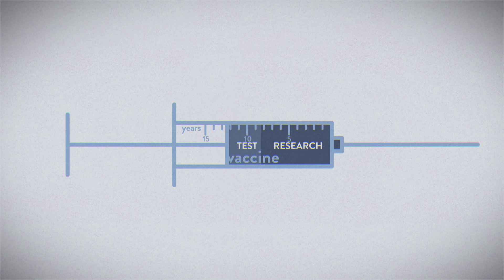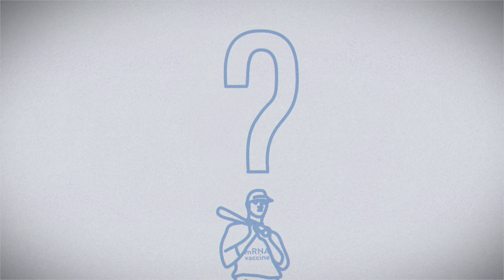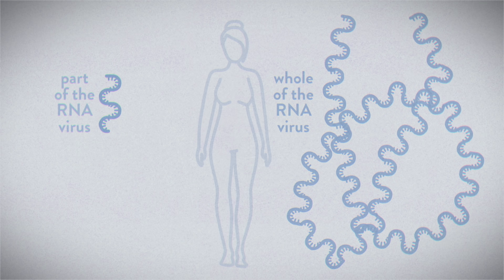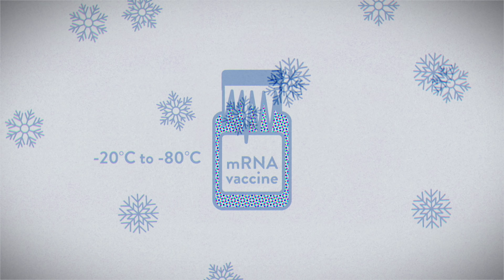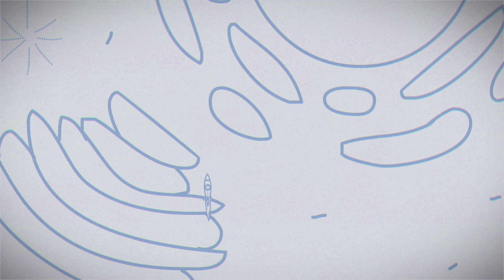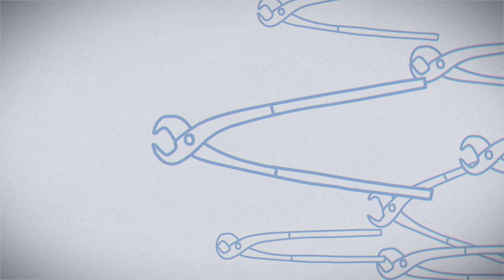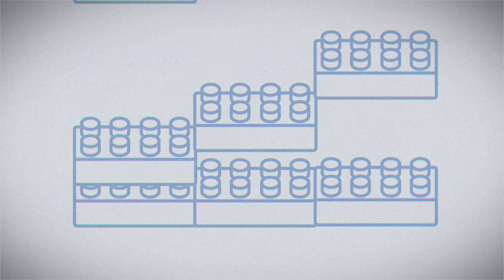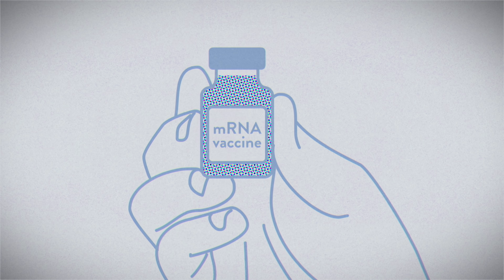How the COVID-19 vaccines were created so quickly - Kaitlyn Sadtler and Elizabeth Wayne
Discover how mRNA vaccines help your immune system fight viral infections and how this decades-old technology was used to create COVID-19 vaccines.

In the 20th century, most vaccines took over a decade to research, test, and produce. But the vaccines for COVID-19 were cleared for emergency use in less than 11 months. The secret behind this speed is a medical technology that’s been developing for decades: the mRNA vaccine. So how do these revolutionary vaccines work? Kaitlyn Sadtler and Elizabeth Wayne dig into the science of mRNA technology.

Lesson by Kaitlyn Sadtler and Elizabeth Wayne, directed by Igor Ćorić, Artrake Studio.

Thank you so much to our patrons for your support! Without you this video would not be possible!